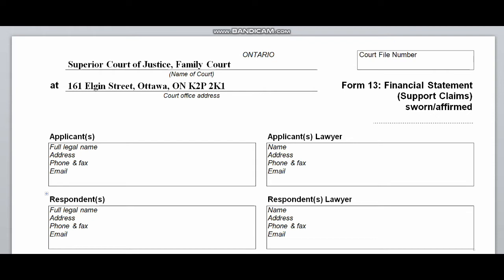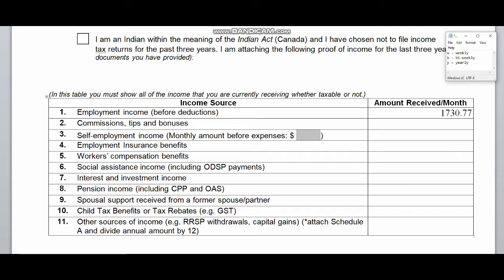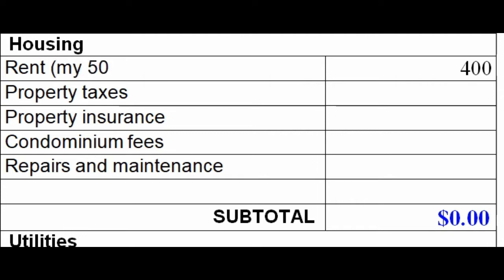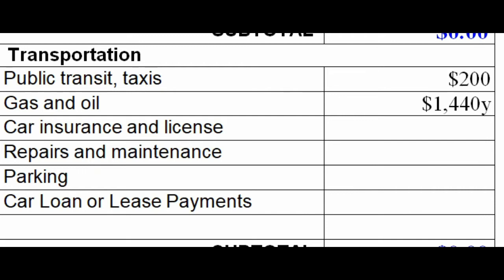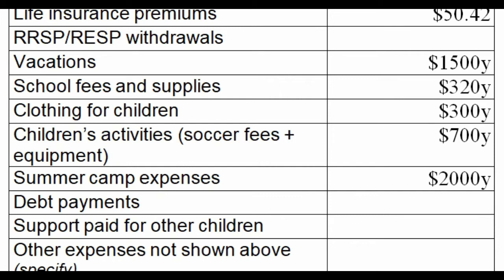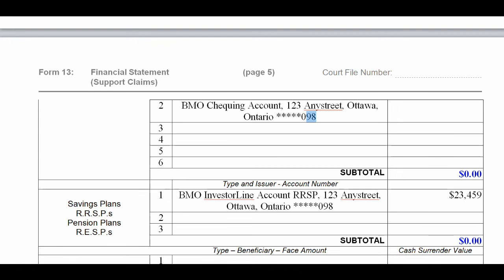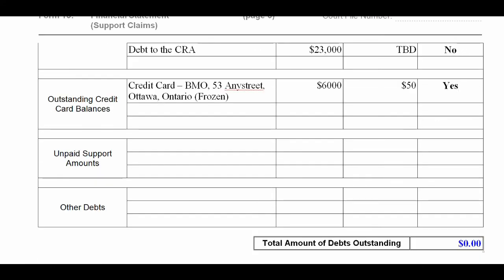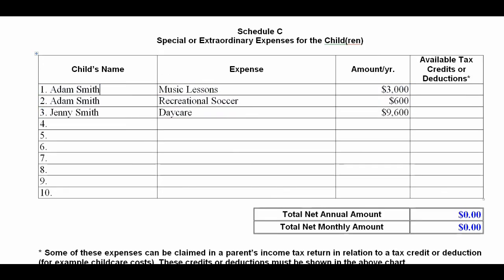Form 13 Financial Statement Walk-Through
0:00 Intro
0:35 Documents Required
1:14 Part 1: Income
6:12 Part 2: Expenses
18:38 Part 3: Assets
24:00 Part 4: Debts
26:22 Part 5: Summary of Assets and Liabilities
27:00 Proposed Budget
27:45 Schedule A: Additional Sources of Income
27:53 Schedule B: Other Income Earners in the Home
28:42 Schedule C: Special or Extraordinary Expenses for Child(ren)

This video is intended to be a supplement to the advice you are receiving from your lawyer and to be used in conjunction with your lawyer. If you do not have a lawyer, I recommend you retain a lawyer or seek the assistance of Duty Counsel for completing this Form and for advice in relation to your Form 13.

My degree is in law, not video production! I make no apologizes for the quality :)